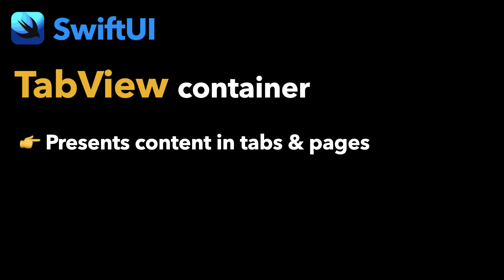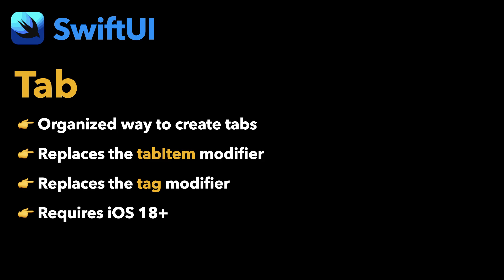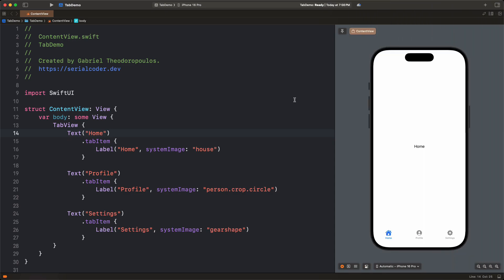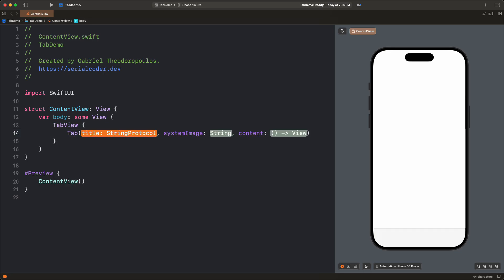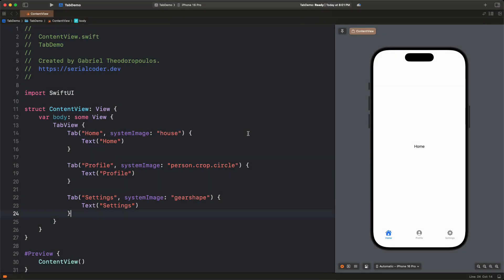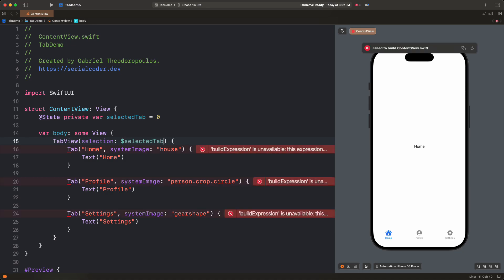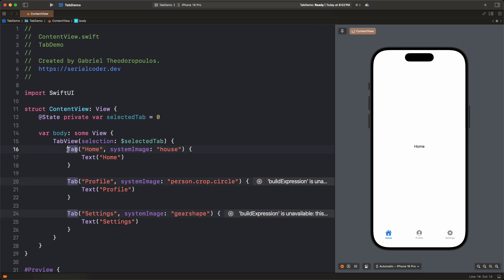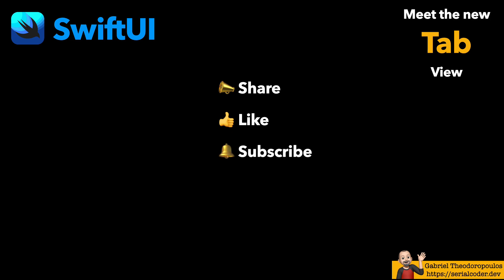Meet the new Tab view in SwiftUI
Important advancements were announced about the TabView in WWDC 2024, among them the new Tab view that allows to create tabs in an organized and straightforward way. This video demonstrates how easy it is to create tabs with Tab and how to select tabs programmatically.

Chapters:
00:00 Intro
01:17 Meet Tab
02:39 Selecting Tabs programmatically
04:21 Summary